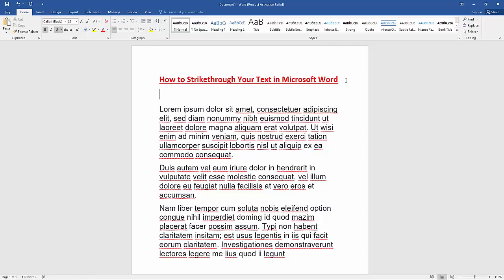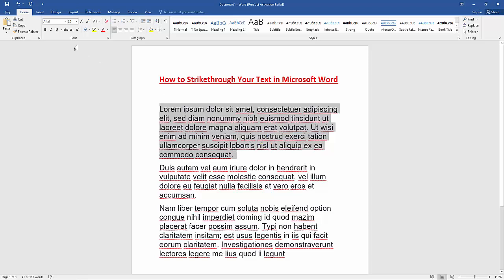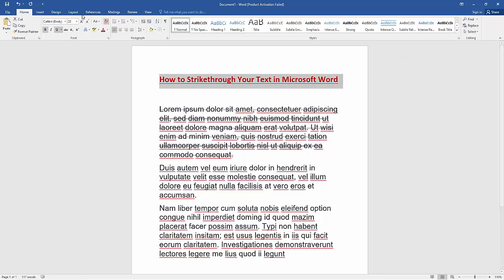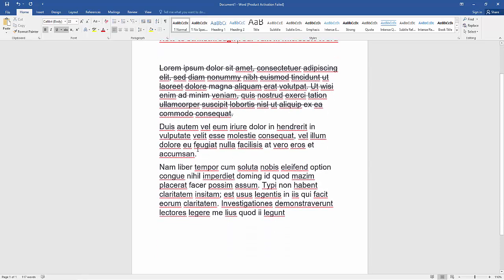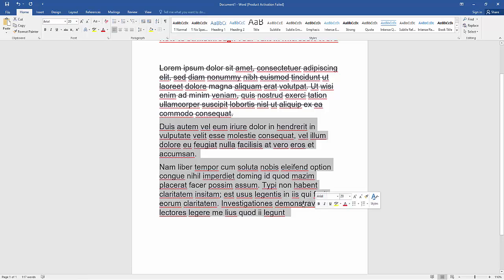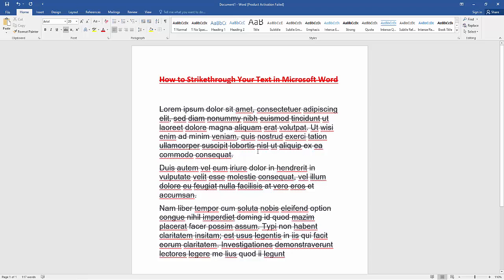How to Strikethrough Your Text in Microsoft Word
How to Strikethrough Your Text in Microsoft Word (Quick & Easy Tutorial)

In this video, I’ll show you how to easily strikethrough your text in Microsoft Word. Strikethrough formatting is a great way to mark changes, revisions, or just add emphasis to your document. Whether you’re using Word for personal projects or professional documents, this step-by-step guide will walk you through the process.

Here’s what you’ll learn:

How to apply single-line and double-line strikethroughs.
Quick shortcuts to save you time.
Customizing your strikethrough style in Word.
Make your documents more effective and organized by mastering this simple formatting tool!